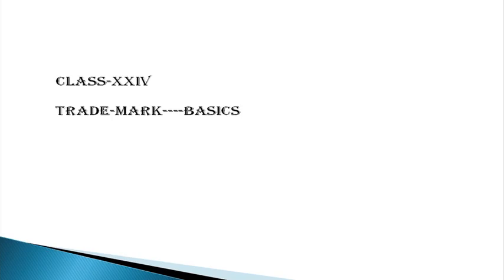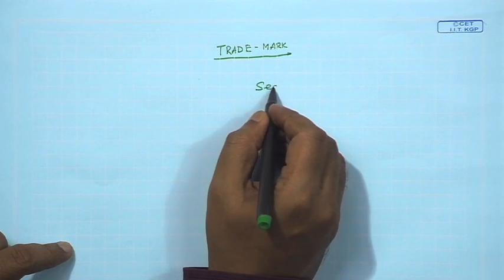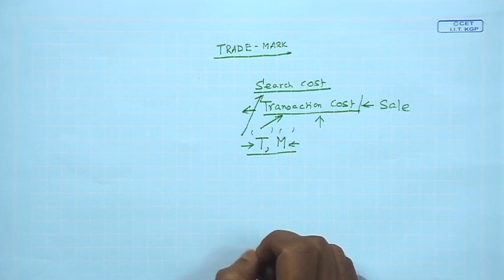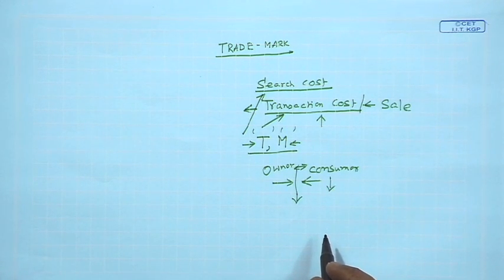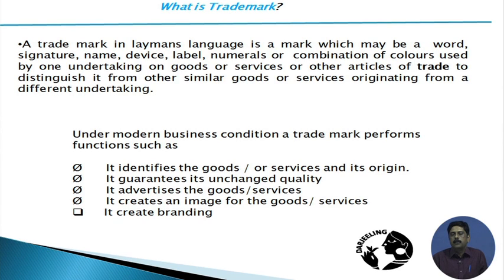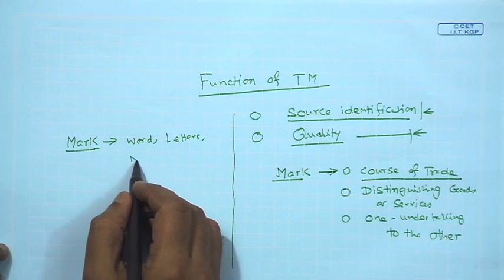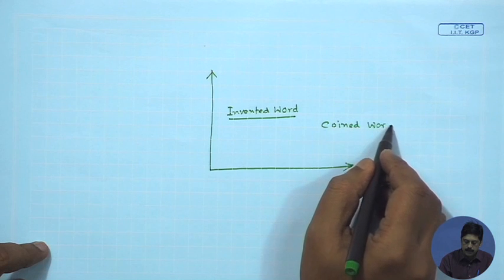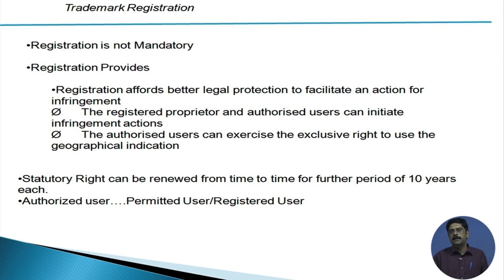Lecture 24: Trademark Basic